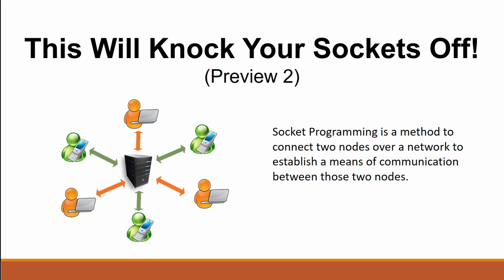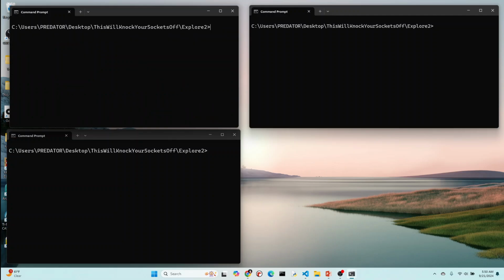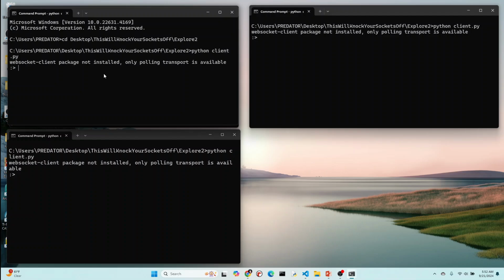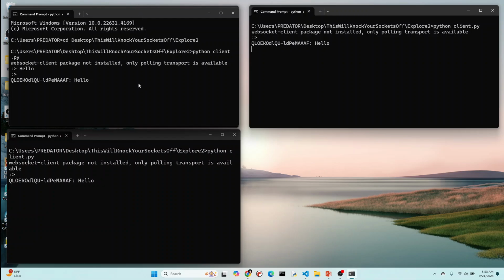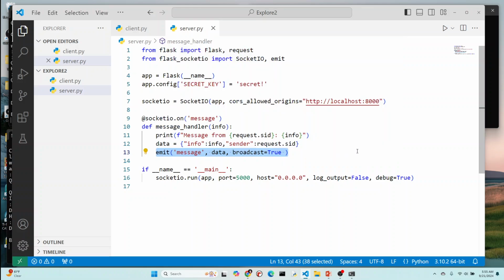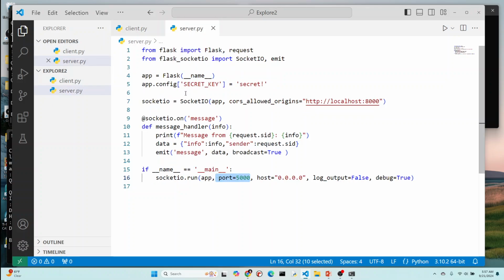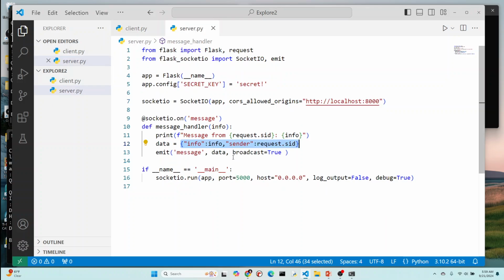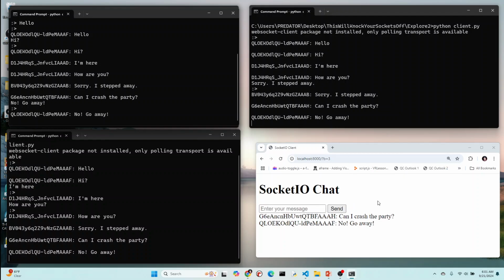ThisWillKnockYourSocketsOff Preview (2/2)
This is the second preview of a workshop on socket programmning delivered through Math for America.